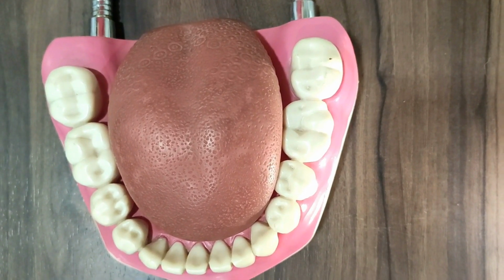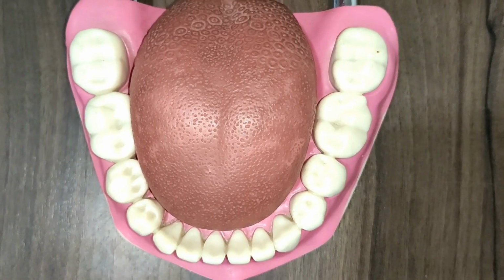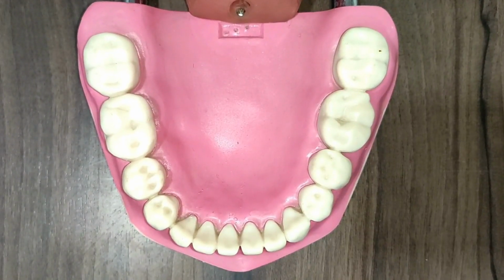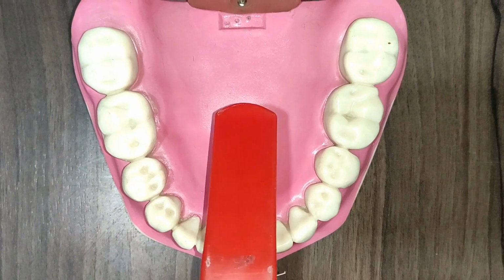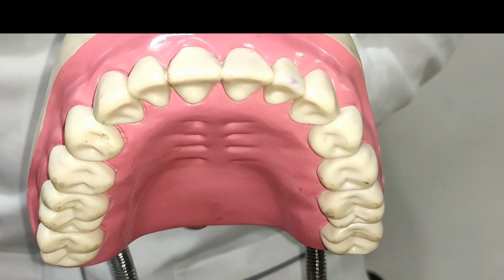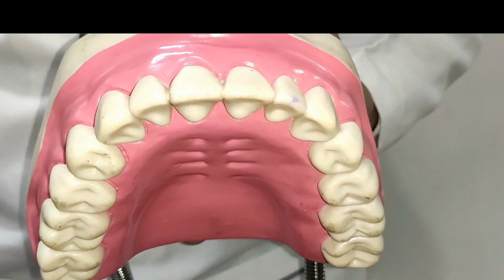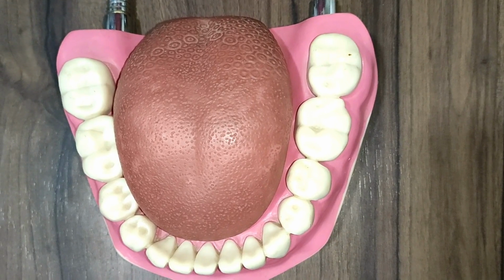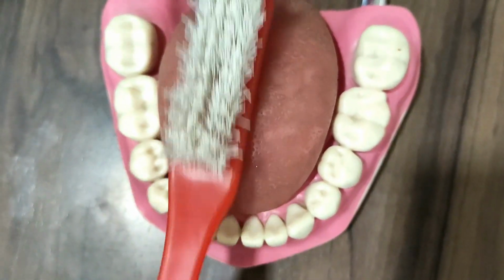How To Brush Your Teeth | Dental Hygiene Dr. Yogesh S Muttha (best brushing song) #1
Hi all I have seen many people don't know how to brush their teeth, here I am explaining a technique to brush your teeth properly.
you will find answer to all your questions  in this video such as
1. What is the proper way to brush your teeth?
2. The best way to brush your teeth and why?
3. How long should I brush my teeth for?
Instructions
1. Aim the toothbrush at a 45 degree angle towards the gum line.
2. Use a pea-sized amount of toothpaste.
3. Use a light back and forth motion followed by away from gums
4. Brush for 3 mins
5.Spit out the toothpaste after brushing.
6.Brush your teeth twice a day with a soft-bristled brush.
7. Replace your toothbrush every three or four months, or sooner if the bristles are frayed.
8. Brush the outer surfaces, the inner surfaces, and the chewing surfaces of the teeth.
9. Use a  fluoride toothpaste.
10. Brush twice a day

keep smiling
spread happiness.
make whole world smile